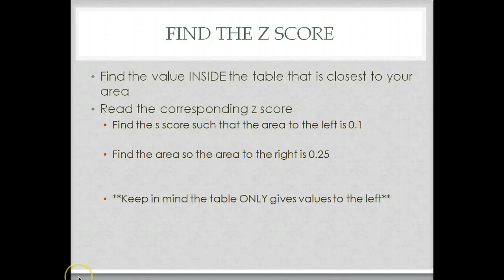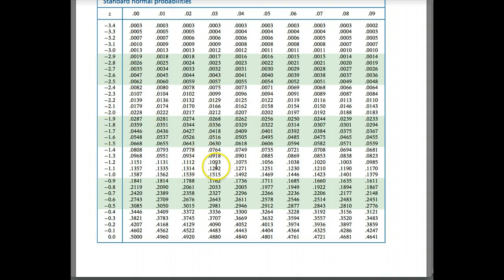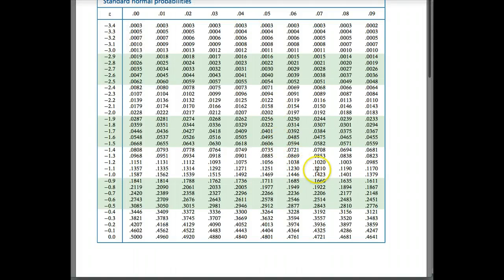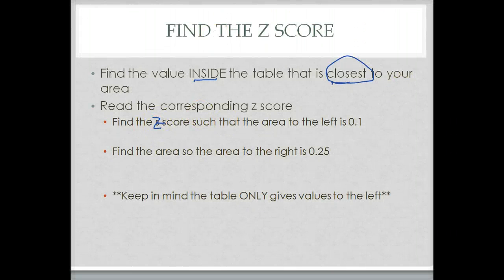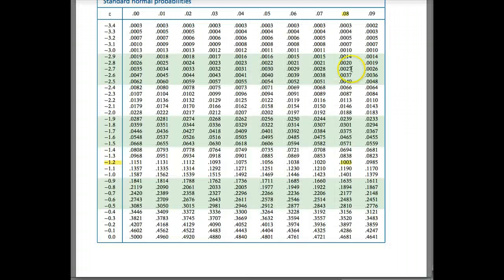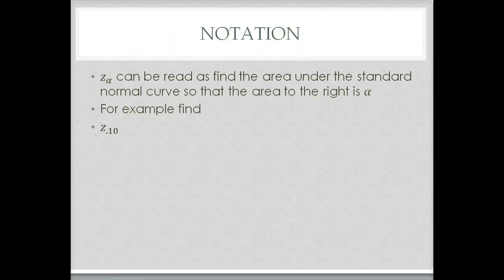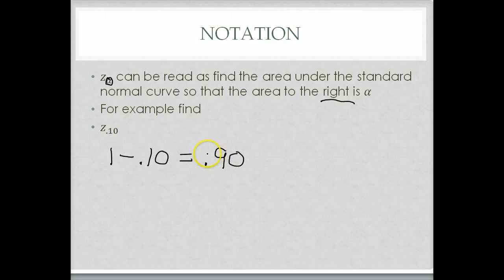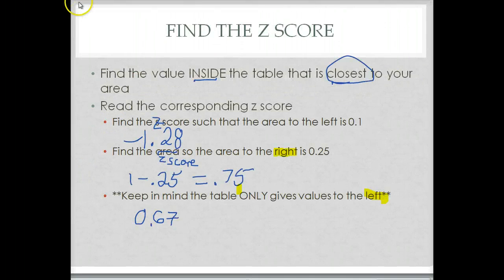Finding the z scores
Finding z scores when given the area